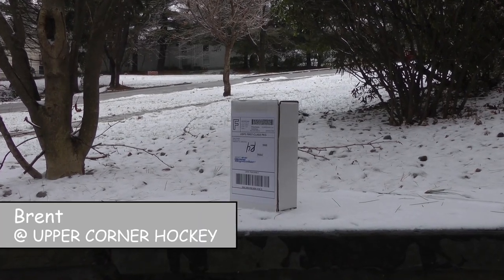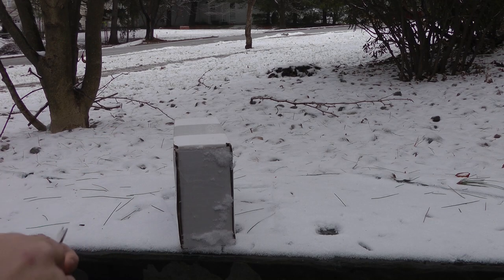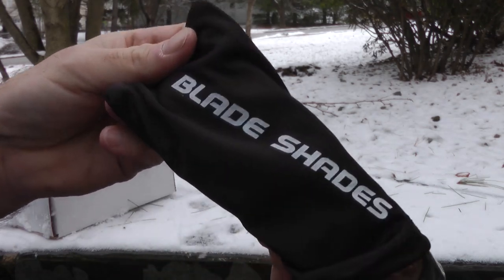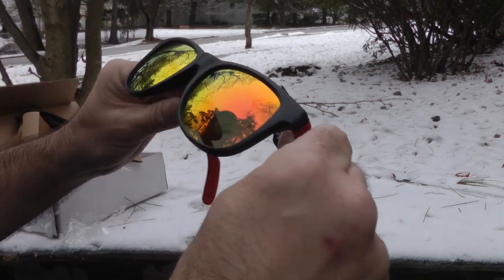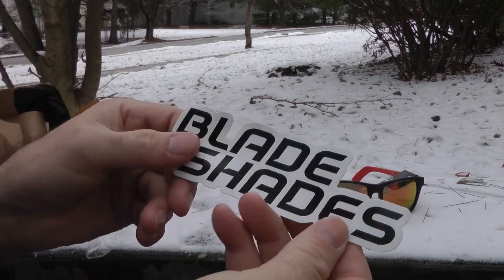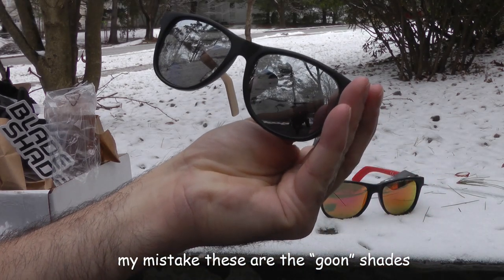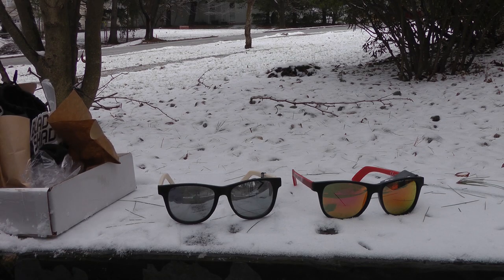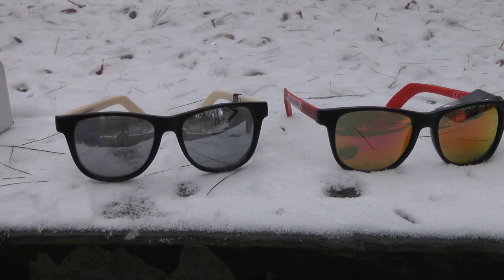blade shades unboxing hockey sunglass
Cool shades!  They fit great too... google Blade Shades!
Happy Hockey
Brent